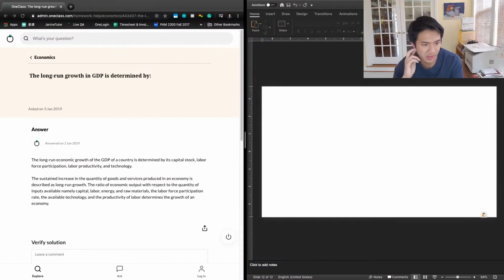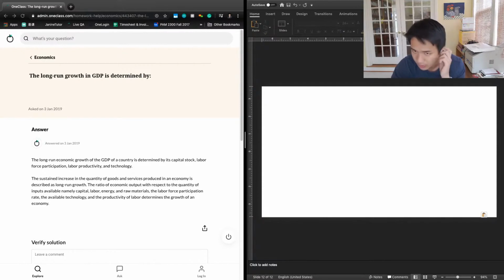​long run growth in gdp is determined by